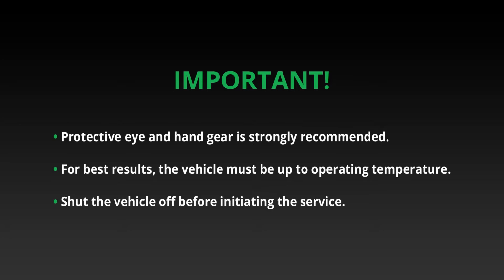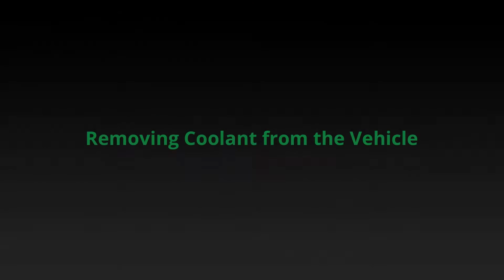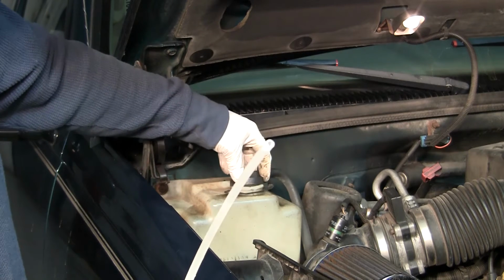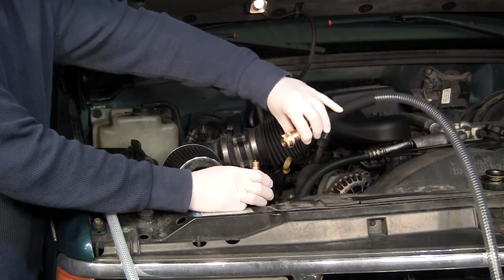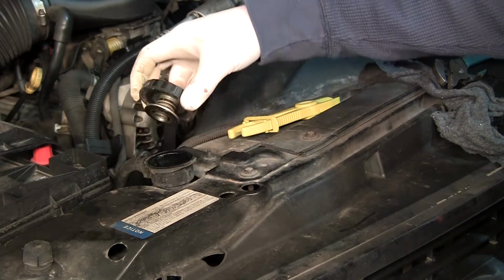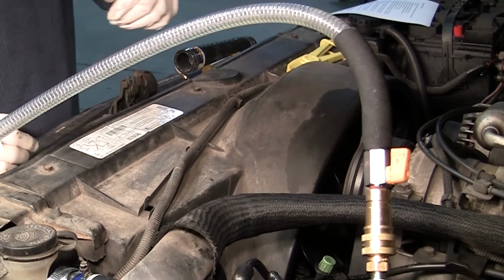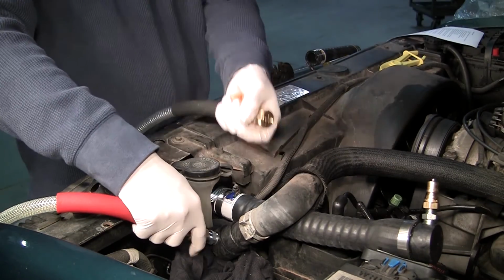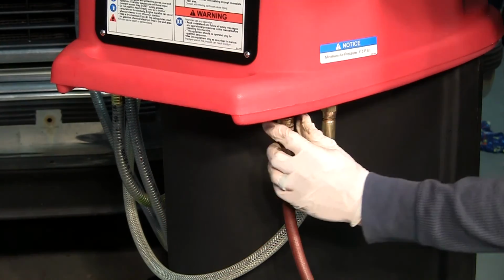PSI Cool Operational Training Video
CHAPTERS:
Adding Coolant to the Vehicle - 0:16
Removing Coolant from the Vehicle - 1:16
Topping off the Vehicle's Coolant - 2:04
Vac & Fill Procedure - 2:27
Performing a Coolant Flush - 4:13
Draining the Waste Fluid Tank - 7:03